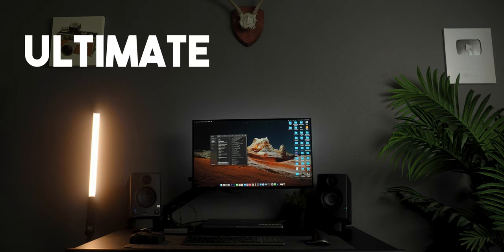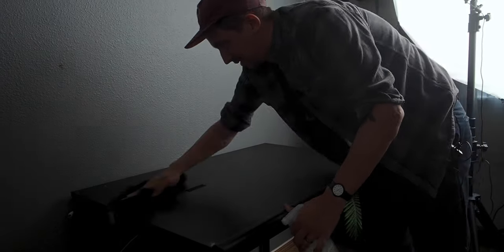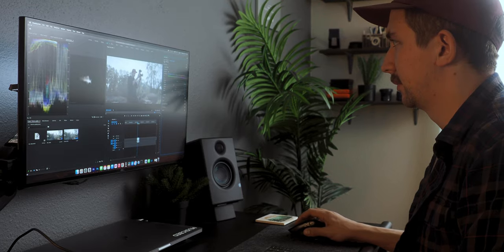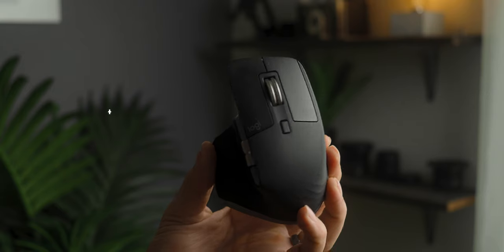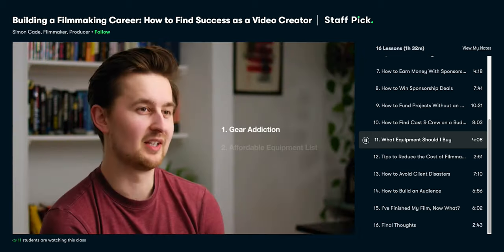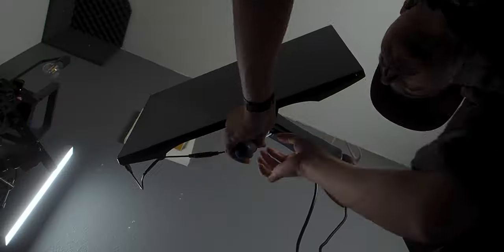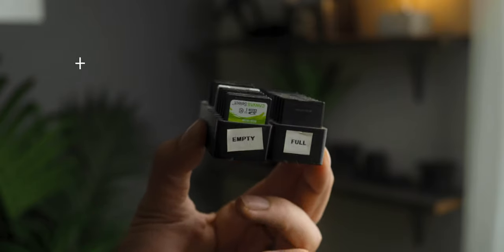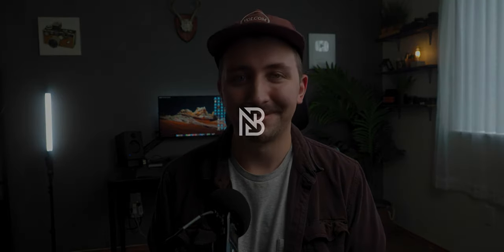Minimalist Budget Desk Setup For Filmmakers!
Finally getting to showing y'all where I edit my videos!
Desk edge foam
Desk pad
Keyboard
Mouse
Vesa mount
Bias light
Monitor (I'll probably be switching to this one soon)
Speakers
Speaker stands
Tourbox NEO
Smokey the bear coaster

My camera gear:

Tiff “TheFemGeek”
Mehdi Nejad
Clyde S Henry
The Vagabond Photographer!
AndyofCT
Ben Lebron
Josh peters
ALXMNR
Moody
Tony Selyem
Kimchi Mods